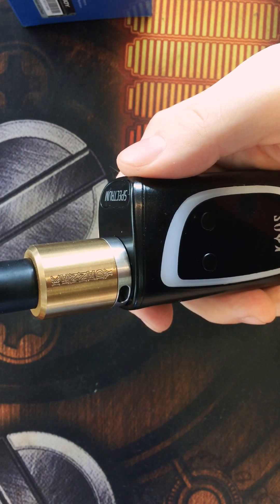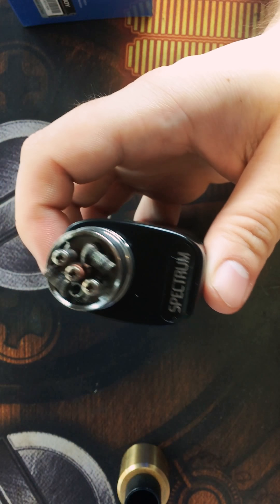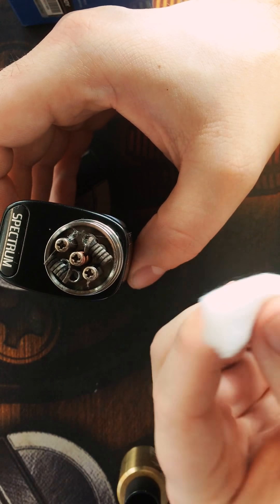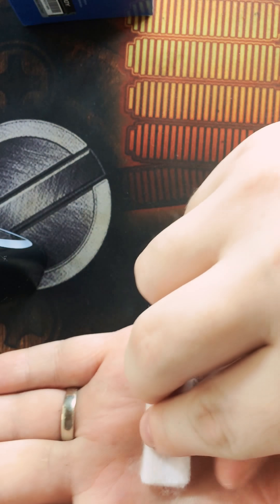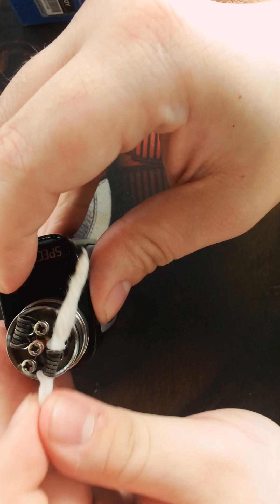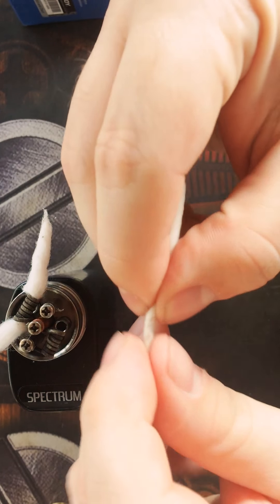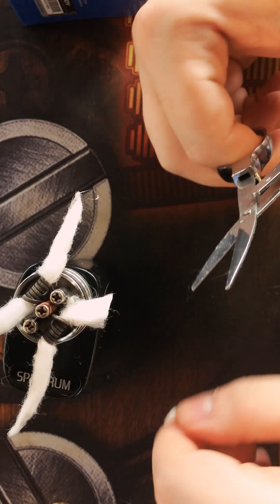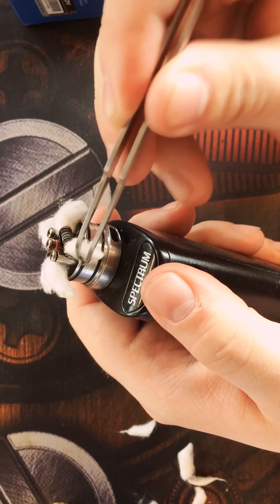How to wick your RDA! Tips, tricks, and what I've found to work best!